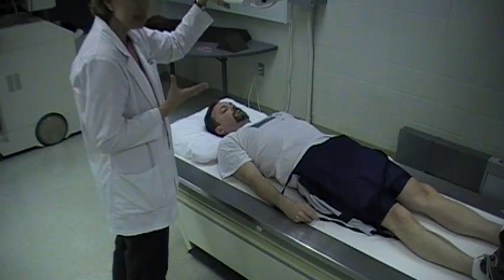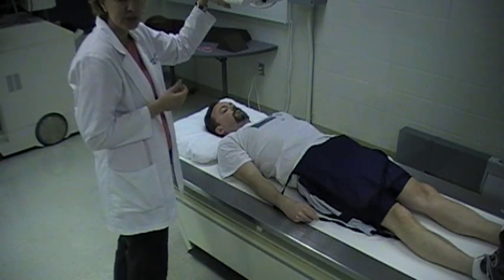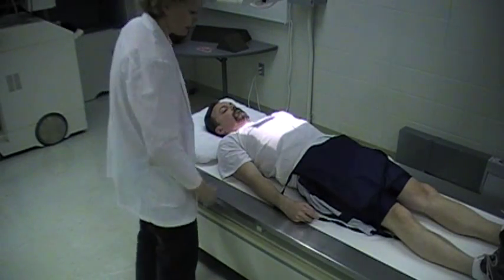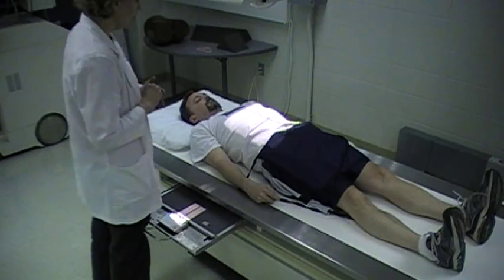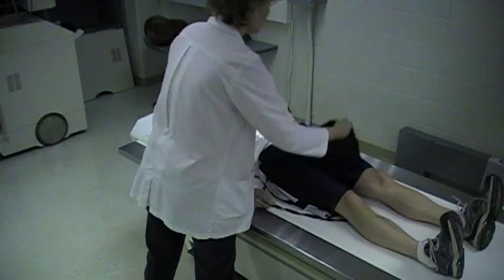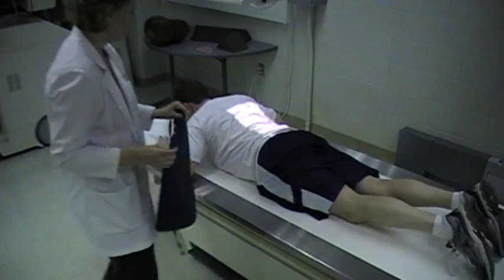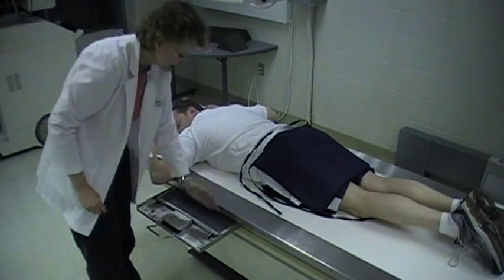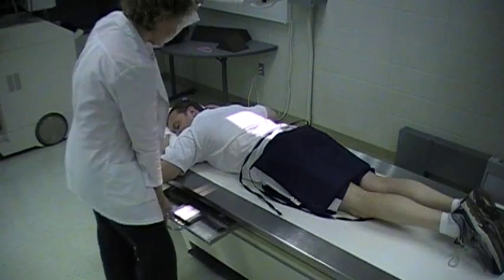UGI MOV020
Ch. 17 Gastrointestinal - UGI